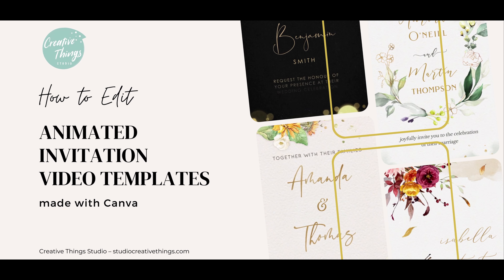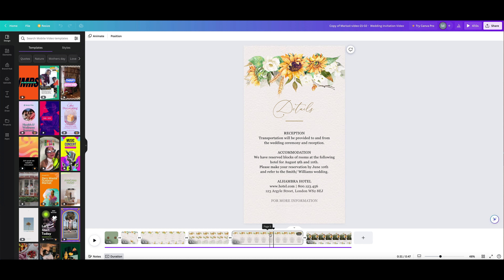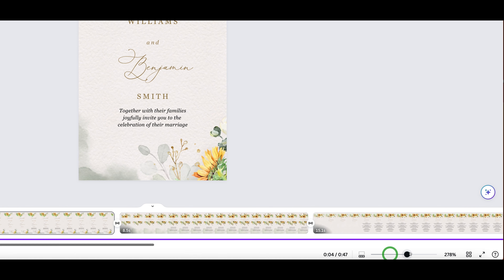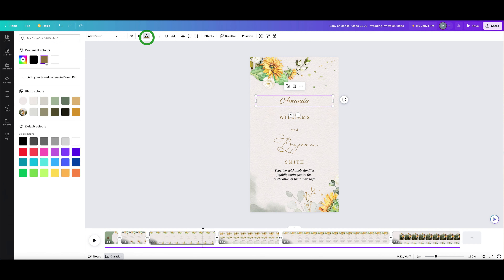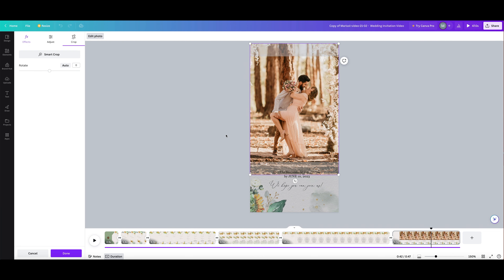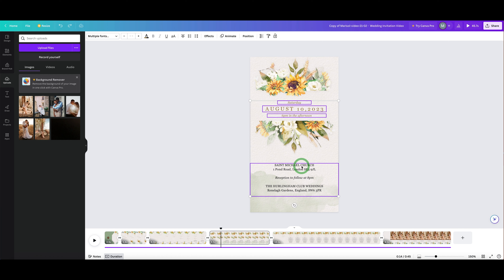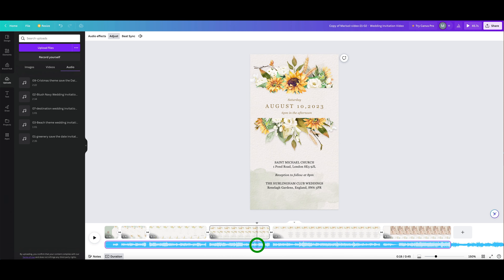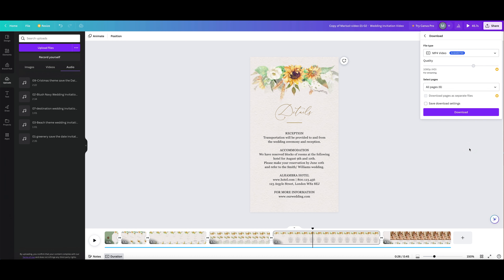How to Edit Animated Invitation Video Made with Canva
Ready to add some sparkle to your invitations? This video is made just for you, especially if you've recently grabbed an animated invitation template from our shop at studiocreativethings.com.

Starting with a quick guide on how to copy your template, we'll make sure you feel right at home with the Canva video editor interface. You'll be a Canva whiz in no time!

Not sure how to edit text? No problem! We'll walk you through it, so you can add names, locations, or even a cute little message, making your invitations all the more personal.

Of course, an invitation isn't really 'yours' without a dash of personal flair, right? We'll show you how to upload your own photo and your favorite tunes. It'll make your invitation feel more like a warm, welcoming hug.

You'll also learn how to fit your photo into the template. You'll be crafting an invitation that not only gives the key details but also gets everyone excited for the wonderful time ahead.

Perfect timing improves everything, and we'll guide you through controlling your video elements to get them right.

Finally, we'll help you fine-tune your music choice, to set the mood and then take you through exporting your finished masterpiece.

So come on over and watch our tutorial. Let's take your invitations from ordinary to extraordinary together. With a little help from  Creative Things Studio, you'll send out the most unforgettable animated invitations. Let's get creative together!

Chapters:
00:00
Copy the Template: 00:11
The video Editor Interface: 00:48
Text Editing: 01:33
Upload Your Photo & Music: 02:07
Insert Your Photo: 02:27
Adjust the Clip’s Speed: 02:39
Control the Text Timing: 03:08
Edit Music: 03:35
Export Your Video: 04:10